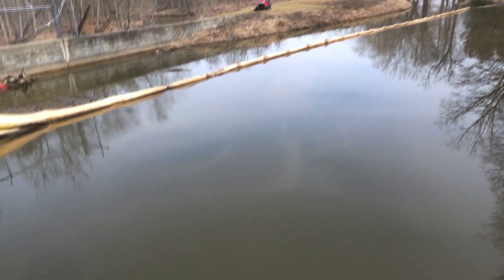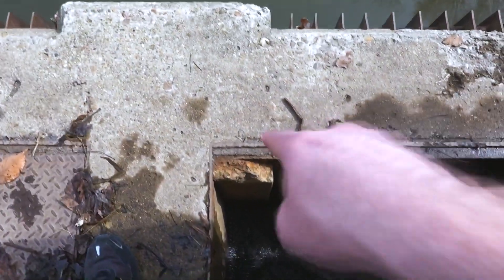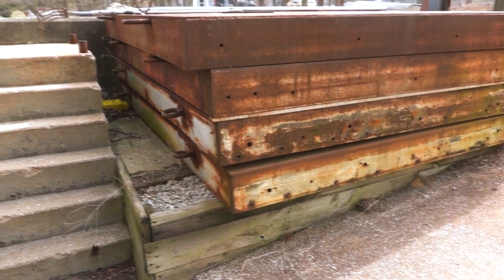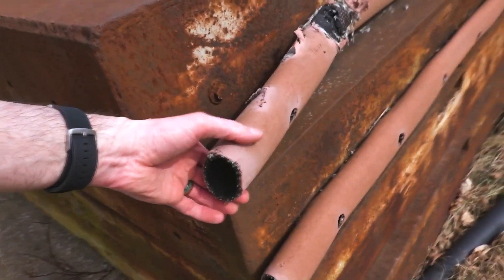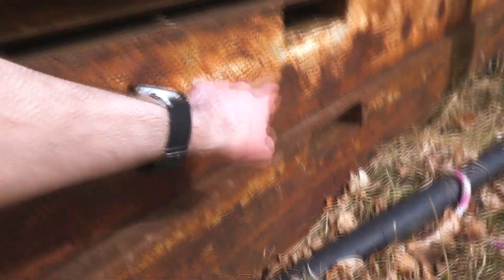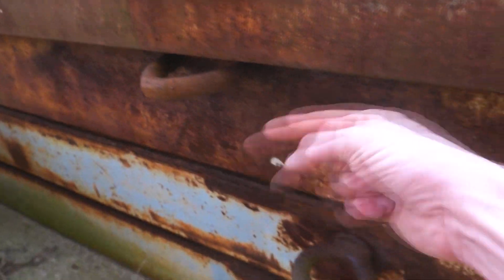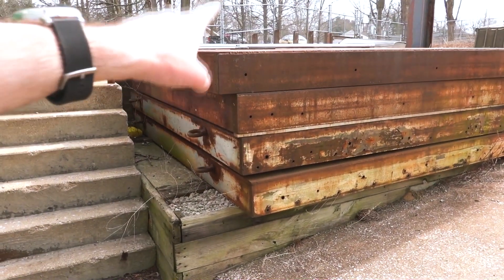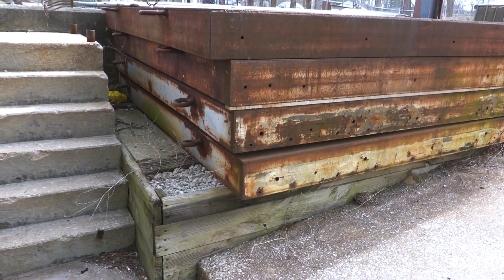Authorized Personnel Only - Hydroelectric Plant Stoplogs